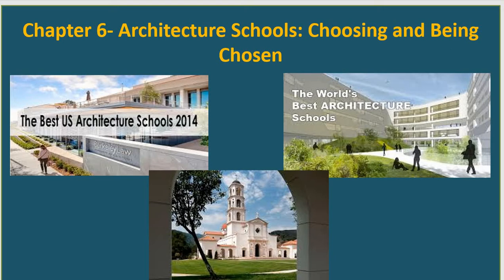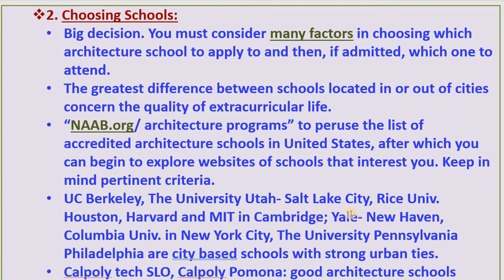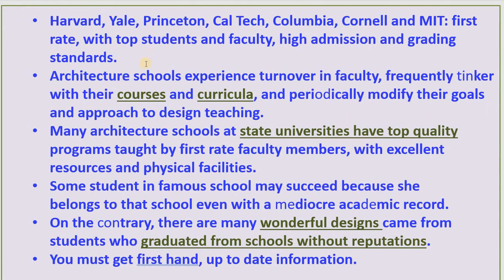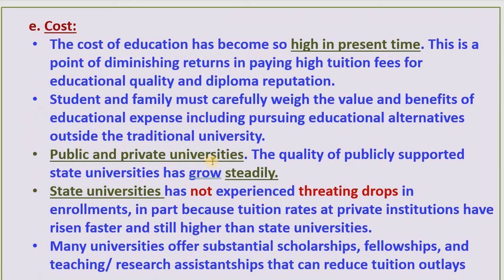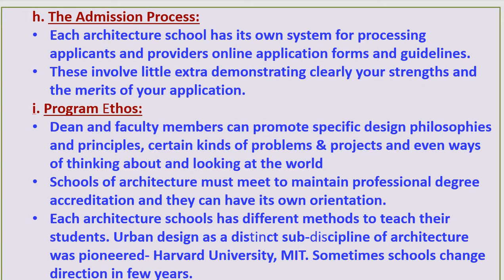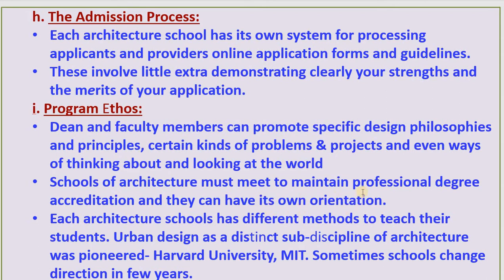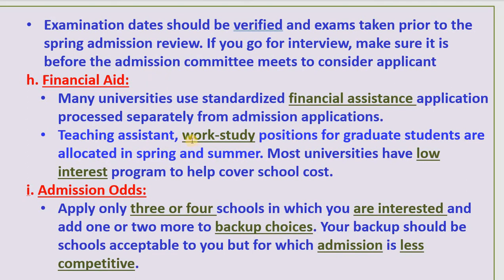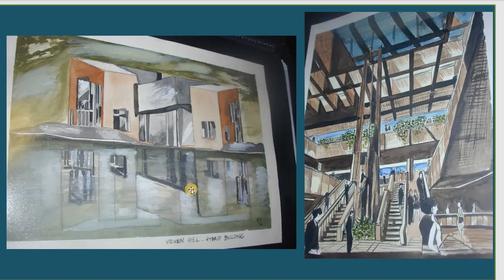ARCH 110- Class #10- Chapter 6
This chapter will cover for Quiz #2